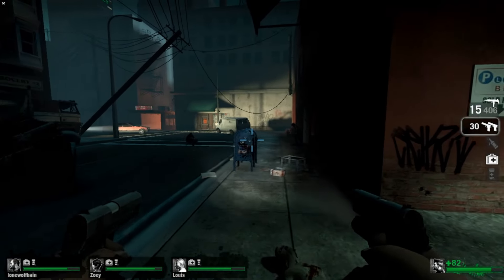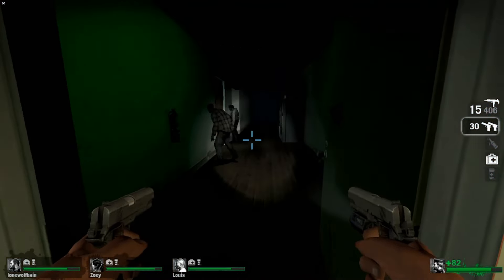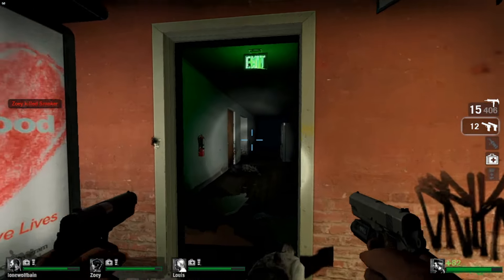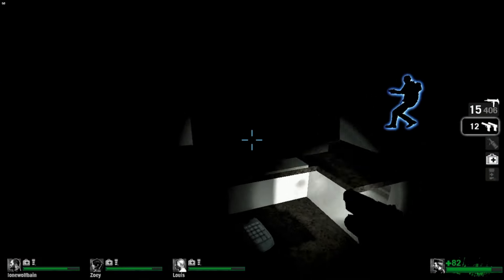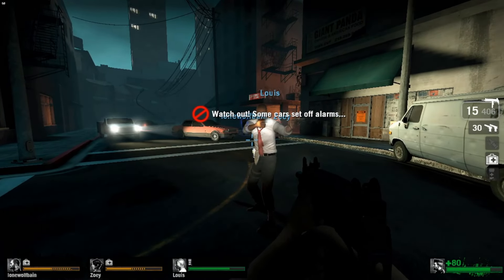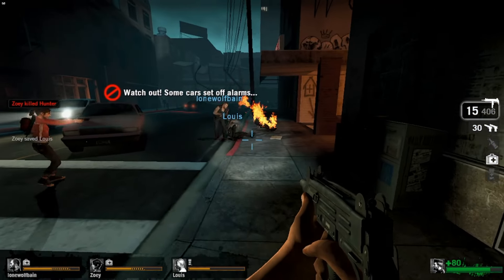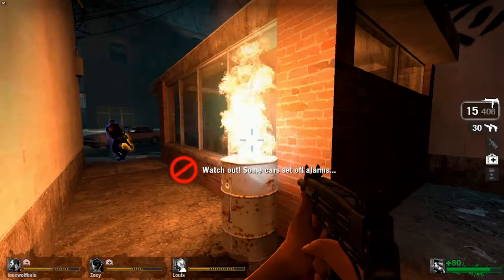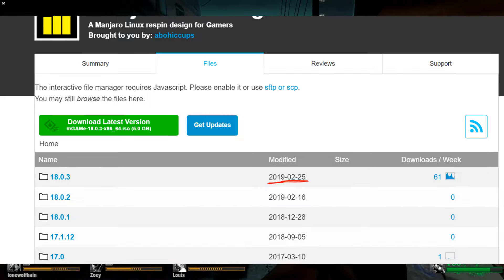Upcoming Gaming PC Handheld Comes Bearing Linux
The Orange Pi Neo, an upcoming gaming PC handheld, will feature a modified version of Manjaro Linux called "Manjaro Gaming Edition" as part of a partnership. This will be another handheld besides the Steam Deck to come with Linux installed, and I am thrilled to hear it.

Check out The Orange Box Podcast: @TheOrangeBoxPodcast